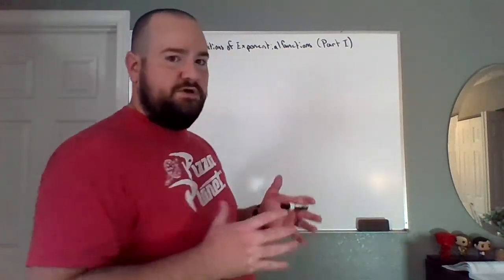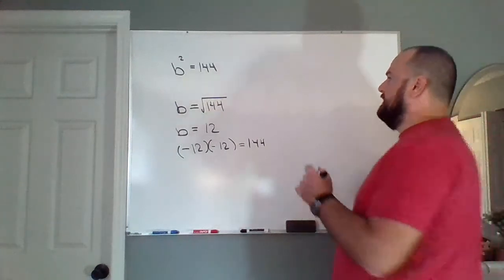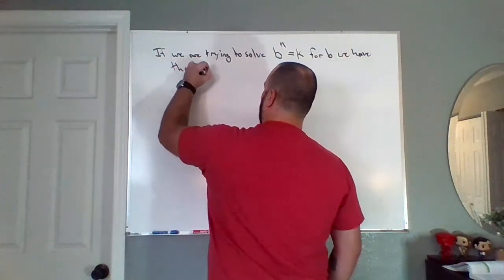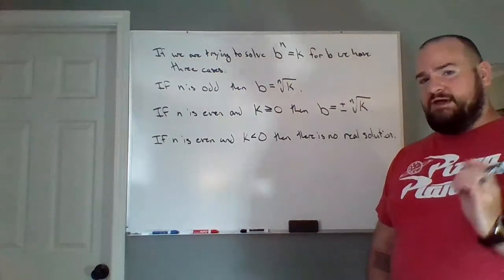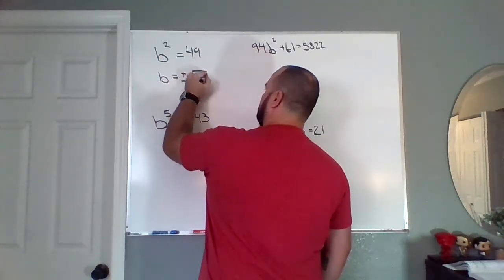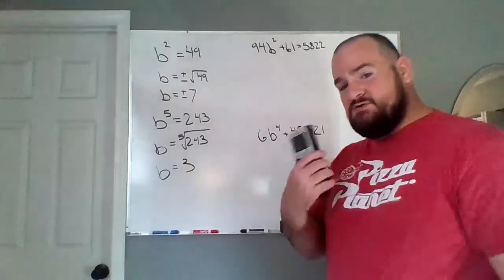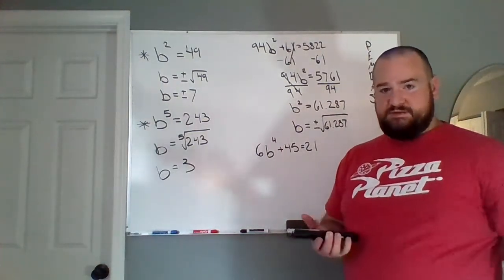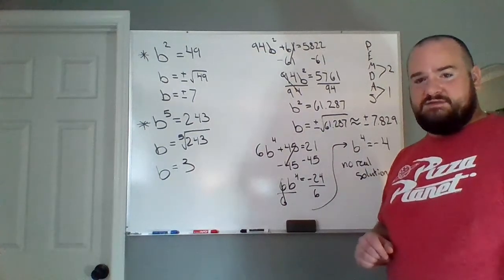2 4 Finding Equations for Exponential Functions Part I